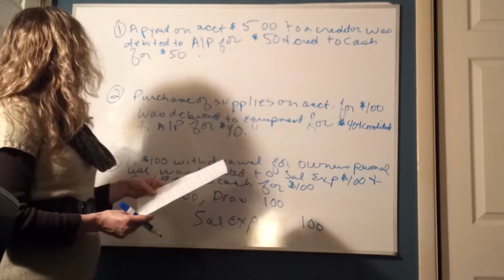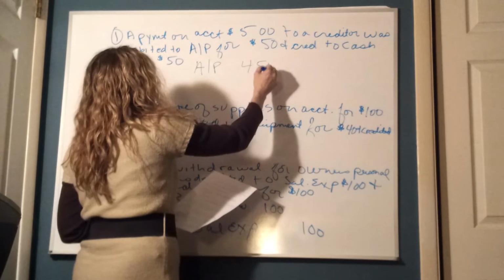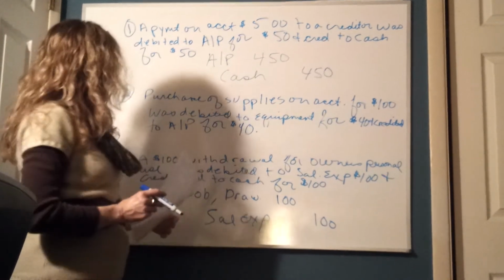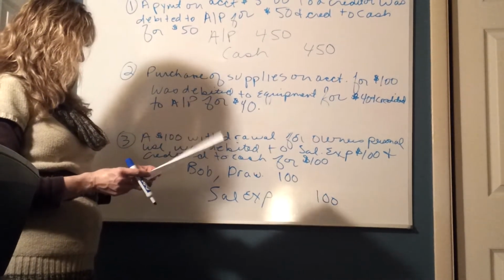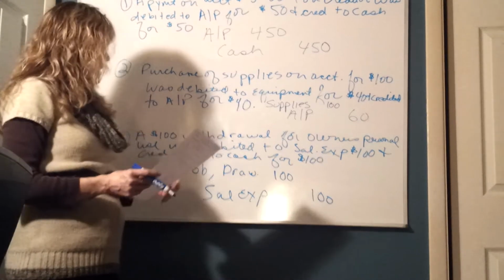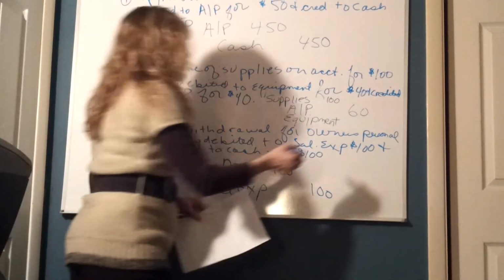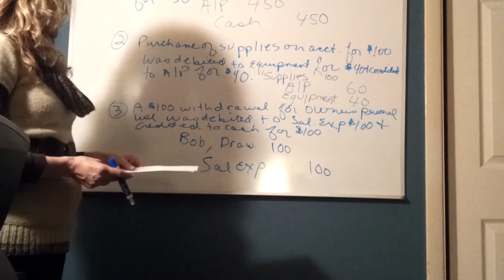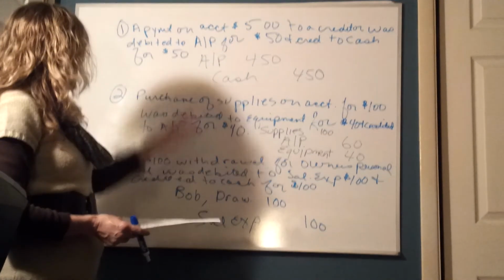Chapter 4 Homework Example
Chapter 4 Homework Example Video Presentation